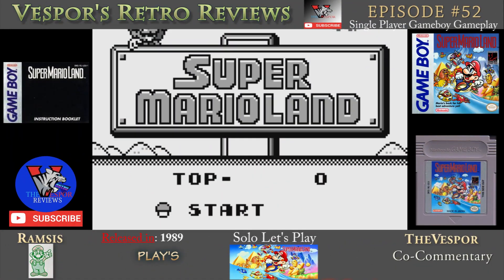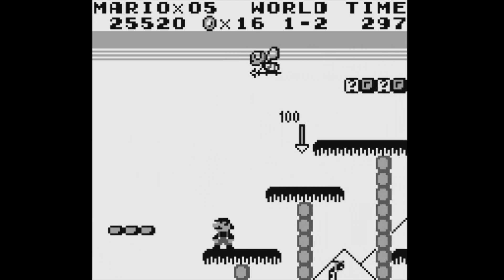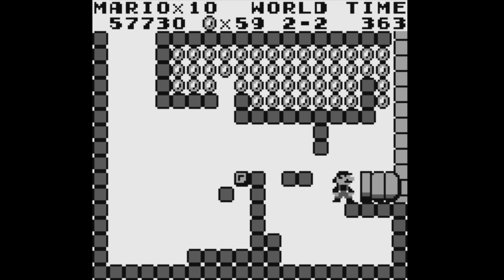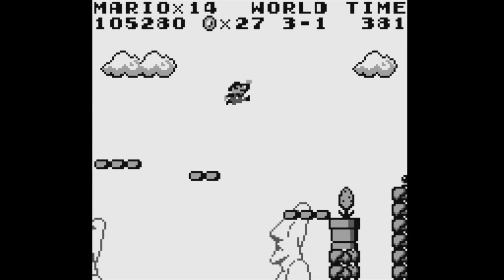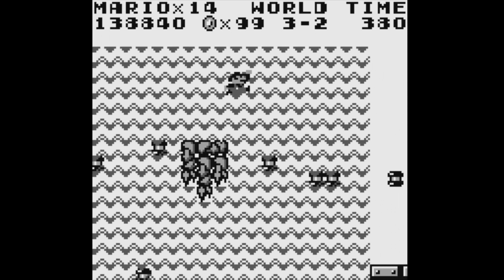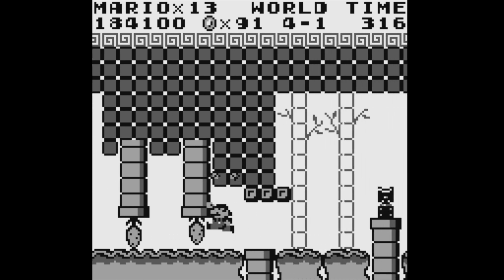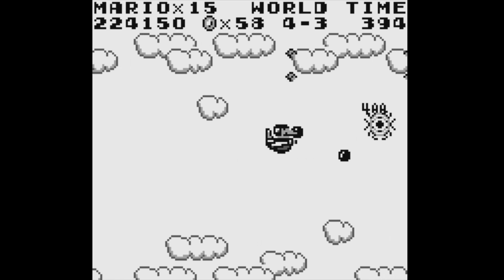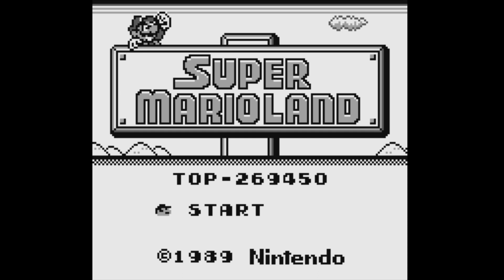Let's Play Super Mario Land | Game Boy Playthrough | Co-Commentary - Review, Thoughts and More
Single Player Let's Play
Episode 52

Gameboy Single Player  - Super Mario Land (1989)
Ramsis -  Let's Play
Super Mario Land - Mario
Retro Full Gameplay Playthrough

A solo Let's Play done by Ramsis (with co-commentary done by TheVespor) showing complete gameplay of the Gameboy Game 'Super Mario Land' in honor of just seeing the recently released (as of this recording) Super Mario Bros movie in theaters.

And of course.. RING THAT BELL!